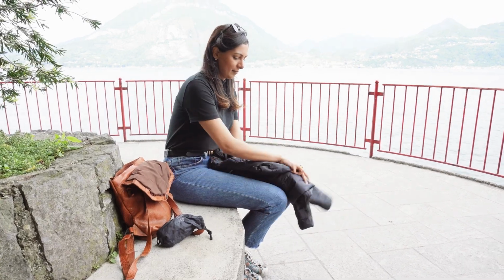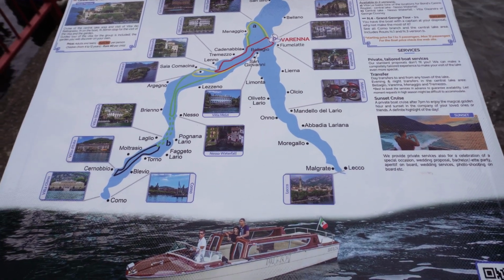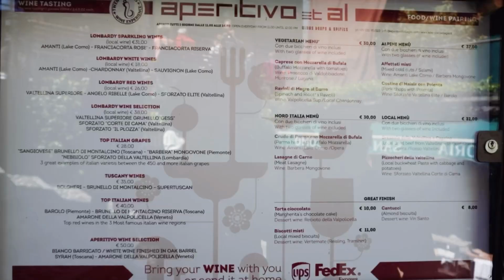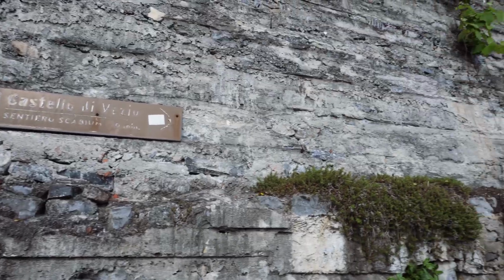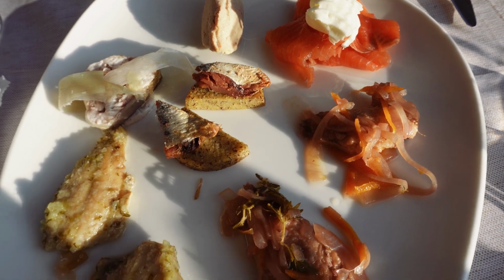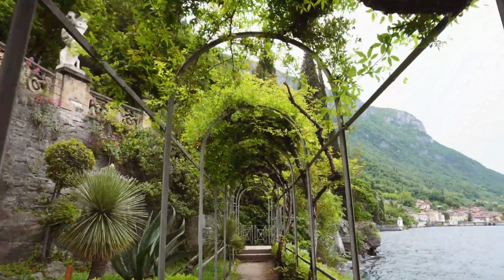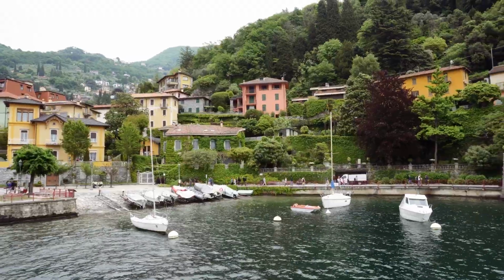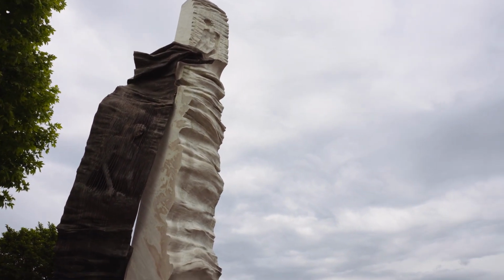36 HOURS IN LAKE COMO: Where to Stay? What to See and Do!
Visiting the most beautiful lake town in Italy. We're spending 36 hours in Lake Como! We found Lake Como to be one of the most beautiful places in Italy. The best part is that you can visit Lake Como on a 1-day trip! In this video, we'll share where to stay, what to see, and what to do.  Our Lake Como adventures will take us to Varenna, Bellagio, and Menaggio, at the heart of Lake Como. You'll find hotel accommodations in Varenna and our favorite Lake Como restaurants.  We also share budget travel tips, the top things to do, and where to eat in Lake Como, Italy. If you can visit, add a stop to your itinerary. Lake Como is only a 1-hour train ride from Milan, making it a fantastic day trip for your Italian adventures.

Where to Stay in Varenna, Lake Como:
Hotel Beretta

HOW TO GET TO VARENNA, LAKE COMO FROM MILAN
Travel from Milan to Lake Como (Varenna) Via Train:

Looking for THINGS TO DO in Varenna? Check Out our Favorite Tours:
Varenna: Picnic Experience in the Italian Alps
Varenna: Shared Sunset Boat Tour with a Prosecco Aperitif

Where to Nau began as a blog where I could share my travels and adventures with the world. I love photography, traveling, writing, and scrapbooking, so blogging became my new millennial way of expression. I'm always on the hunt for unique and secluded places around the world. Join me!
On my website, you'll find complete itineraries, recommendations of the best places to eat (from street food to upscale dining), and exclusive hotel reviews of locations worth checking out. I also have a lifestyle/ wellness section for self-care and self-improvement.
A background in modeling and acting has led to working with brands as a lifestyle model and content creator for social media, print, and publication. If you're a brand reading this, let's work together!

Leave a comment with any future video ideas you'd like to see about NYC, and if you've visited before,  let me know what you like and dislike about the city that never sleeps. I'm personally obsessed with my city, NYC!

I was born in the Dominican Republic and raised in Miami, with roots that go all the way across the globe to Pakistan (that's where my wanderlust nature comes from). I travel the world part-time while juggling my passion for acting in NYC, my home. I also work as a lifestyle/print model, freelance travel writer, and social media content creator/brand ambassador. You can also follow my live stories on IG @wheretonau
I believe in balance, so I travel frugal yet splurge for a day or two. I believe in embracing different cultures and learning from them; that's how I personally grow as an actor. I believe in finding your tribe, so I'm constantly adapting to change, growing, and evolving. Being multiracial, bilingual, traveling the world, and living in the melting pot that NYC is, my goal is to inspire women minorities everywhere to never settle and always follow their dreams.